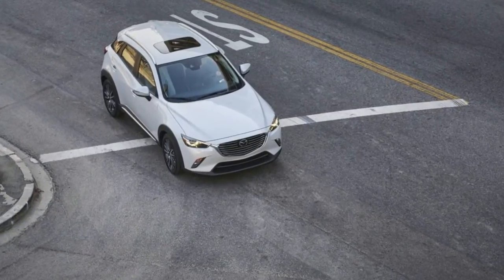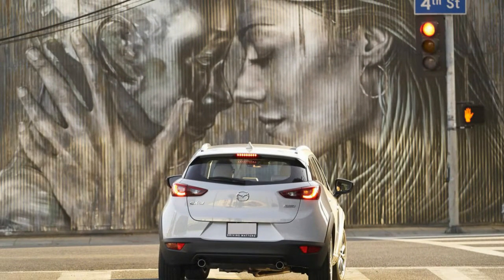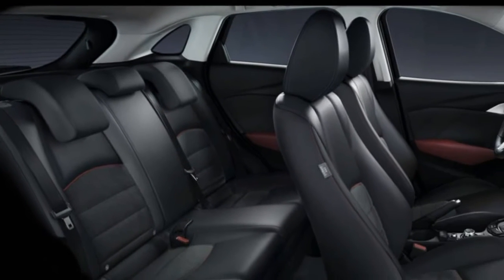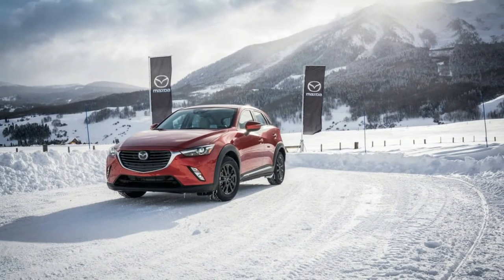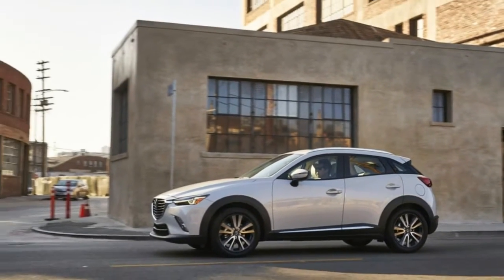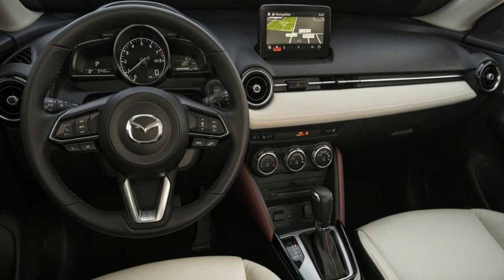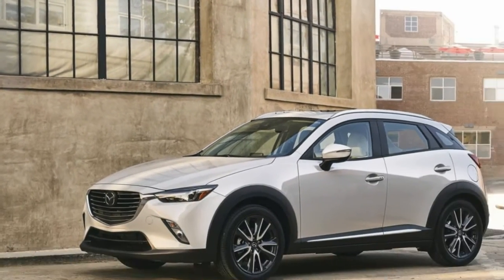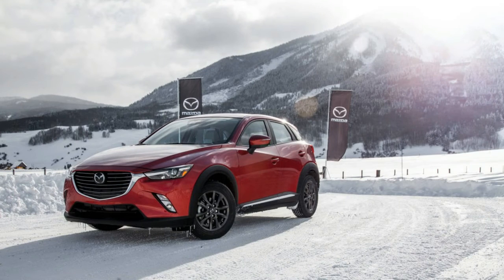[Hot News] 2018 Mazda CX-3 Essentials More Style Than Space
The CX-3 doesn't forego Mazda's trademark driving fun - simply don't bring much baggage curious to see what happens.

What is it: Mazda's littlest hybrid utility intends to emerge from contenders by conveying the brand's smooth styling, complemented with brushed metal and swooping bends. Inside, as well, Mazda one-ups this utilitarian set with upscale trim and top notch calfskin/fake softened cowhide that appears as though it has a place in a higher-end auto. Nothing unexpected, at that point, that the CX-3 is one of the pricier utilities in its class.

2018MazdaCX-3
2018MazdaCX-3Review
MazdaCX-3